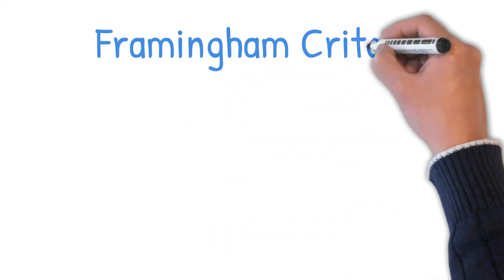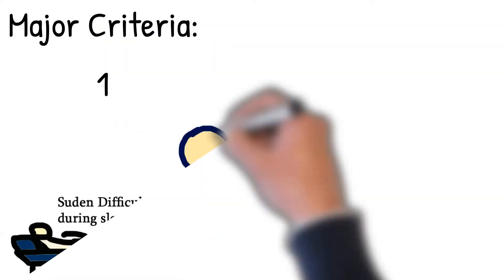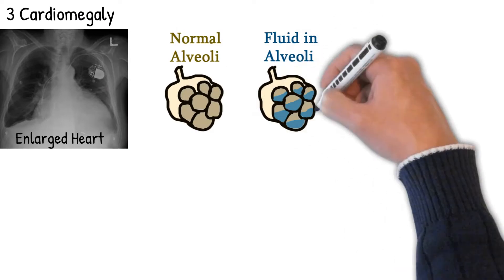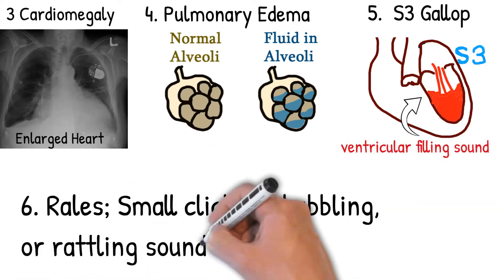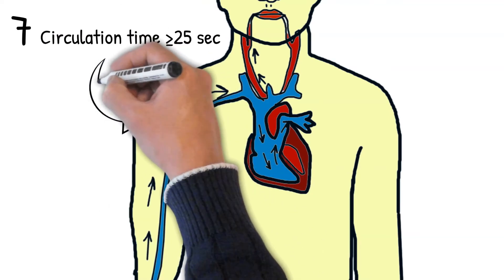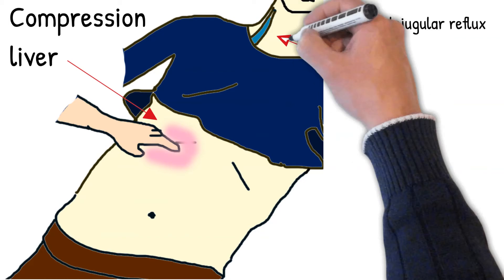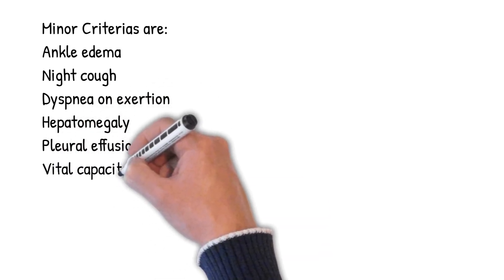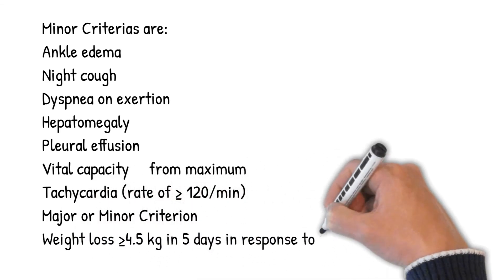Framingham Criteria for Congestive Heart Failure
Major and minor criteria simple explained
Major Criteria:
Paroxysmal nocturnal dyspnea or orthopnea,
Neck-vein distention
Cardiomegaly
Acute pulmonary edema
S3 gallop, the oscillation of blood back and forth, is caused by rapid diastolic filling.
Rales; Small clicking, bubbling, or rattling sounds in the lungs.
 Circulation time ≥25 sec. average circulation time in normal resting adults for the blood to travel from the arm vein, through the heart and lungs, and up to the mouth, is 13 seconds
Increased venous pressure 16 cm of water; Normal values vary between 4 and 12 cmH2O
Hepatojugular reflux  ; Hepatojugular reflux is the distension of the neck veins precipitated by the maneuver of firm pressure over the liver.

Minor Criterias are:
Ankle edema,
Night cough,
Dyspnea on exertion,
Hepatomegaly,
Pleural effusion,
Vital capacity ↓ ⅓ from maximum,
Tachycardia (rate of ≥ 120/min),
    Major or Minor Criterion
Weight loss ≥4.5 kg in 5 days in response to treatment